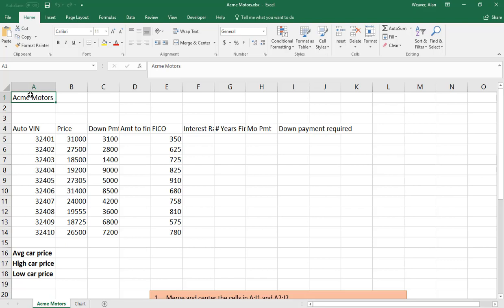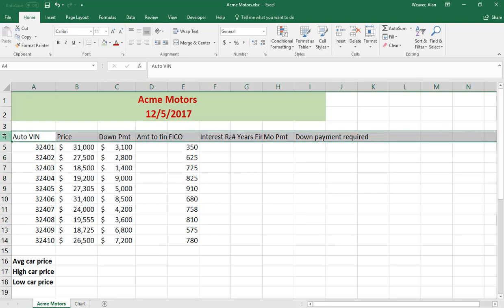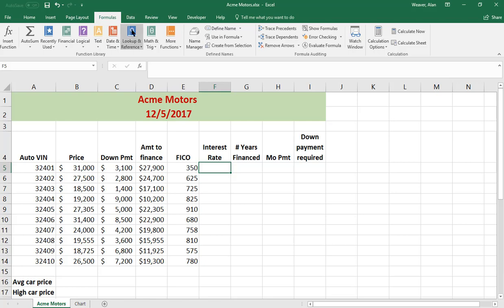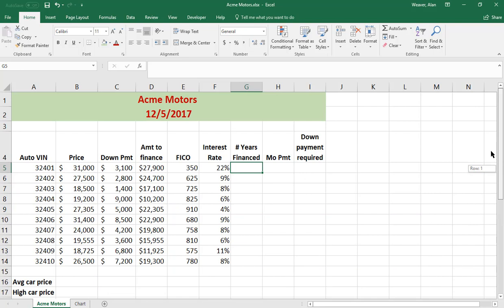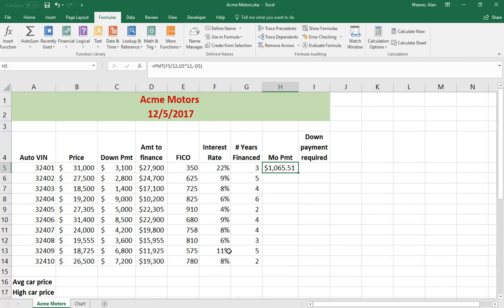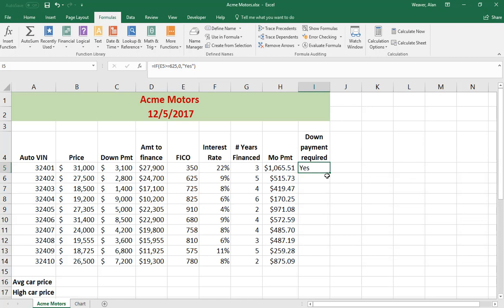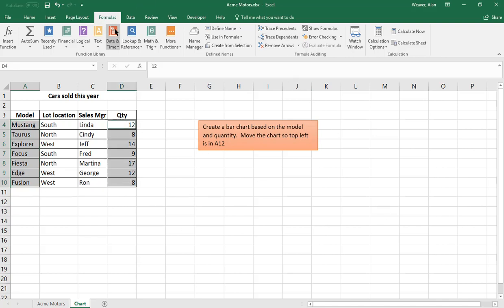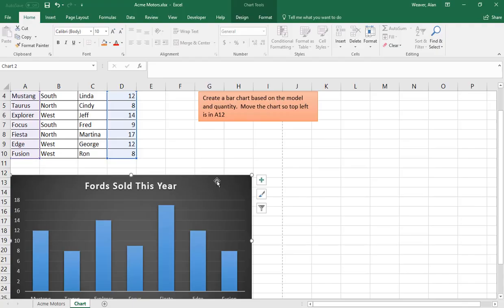Excel essentials - name ranges, vlookup, PMT function, if statement, charting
Excel Essentials
formatting, naming ranges, vlookup, PMT function, IF statement, charting

done in 2016, applies to earlier versions